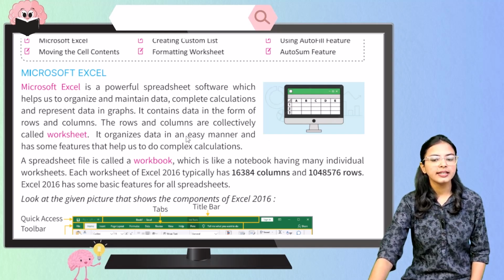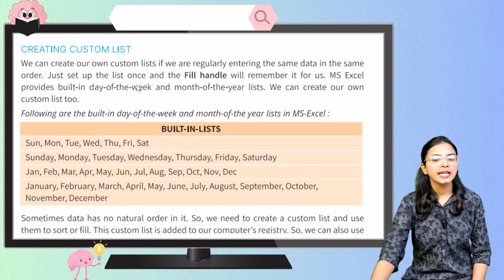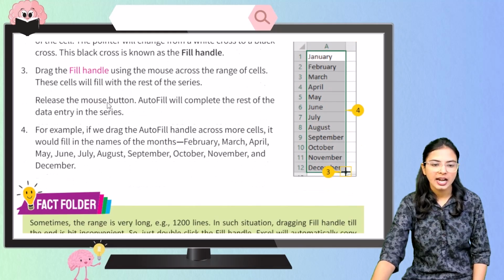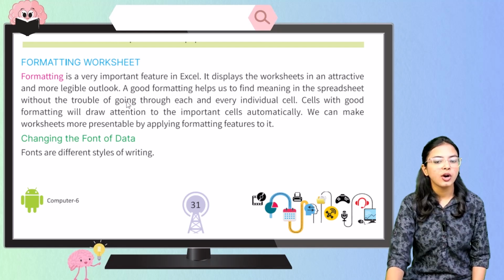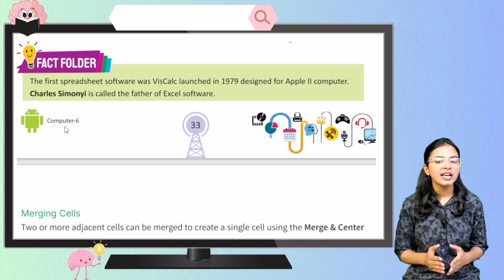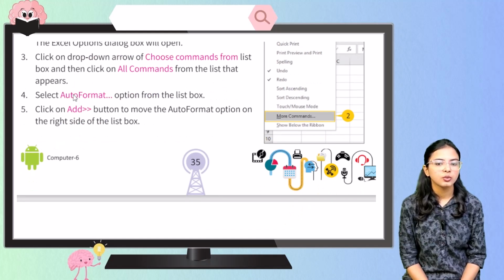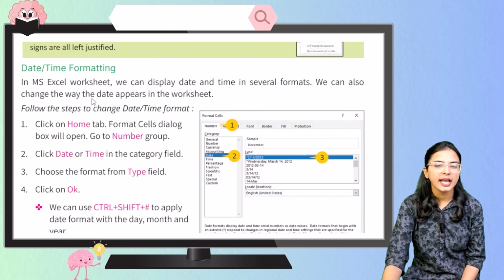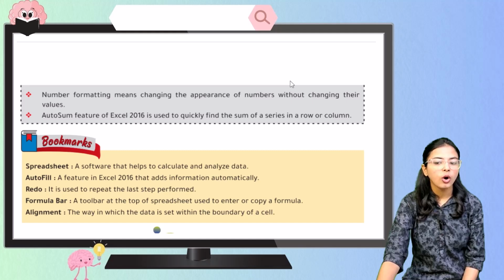COMPUTER 6 CHAPTER 3